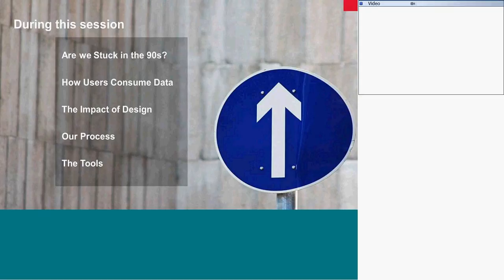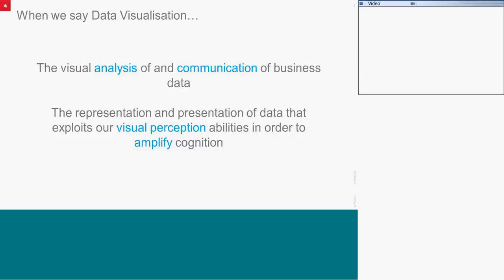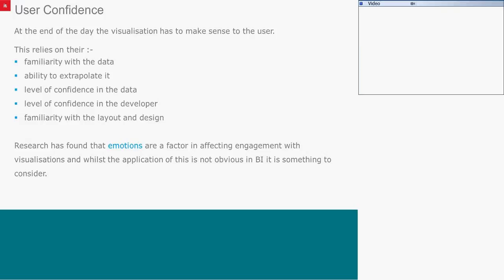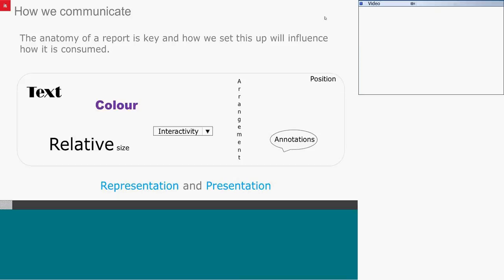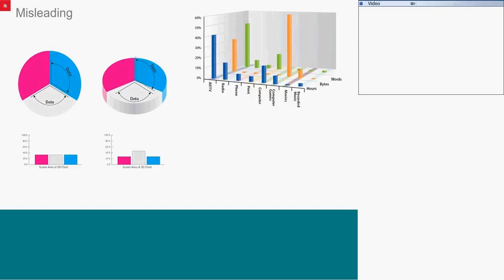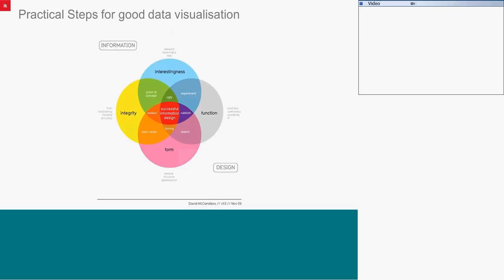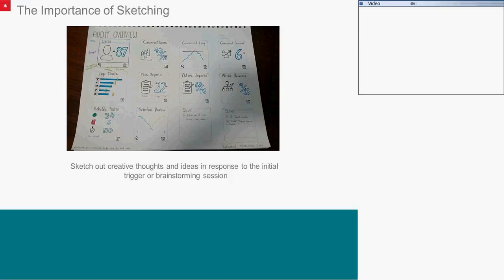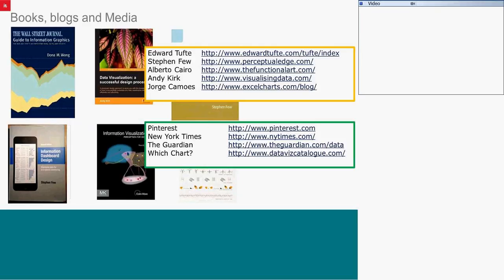BI Data visualisation: Back to basics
Event synopsis:

It will provide you with an understanding of the theories and processes that can help you design visualisations for your users to enable them to make informed decisions and address business needs.

Join our visualisation expert Shirin for a 45 minute webinar now.